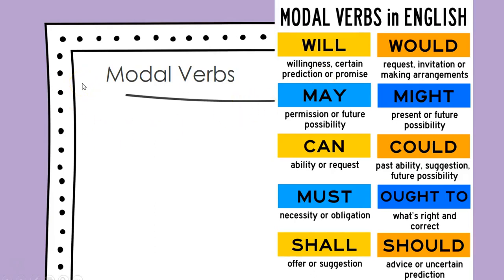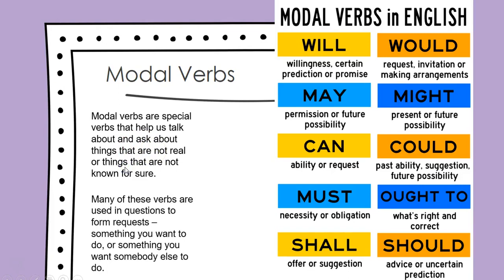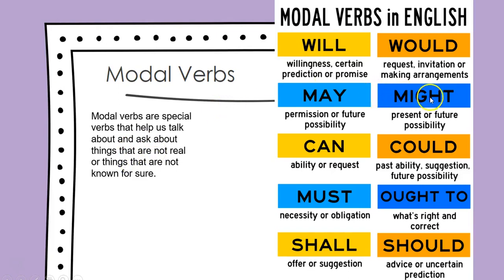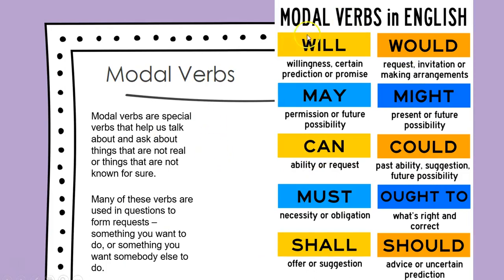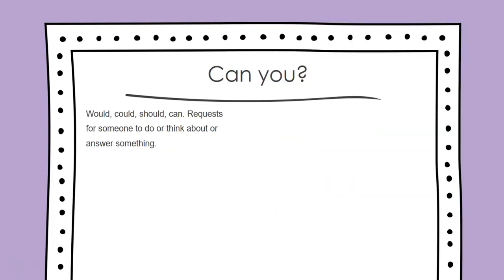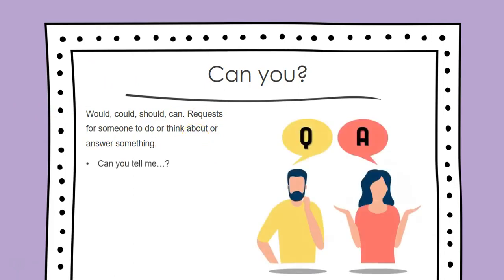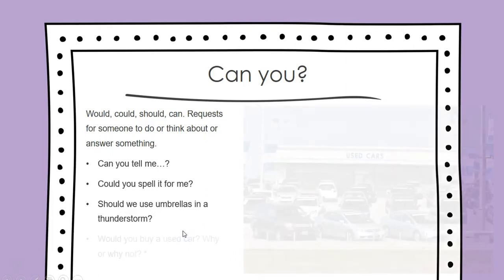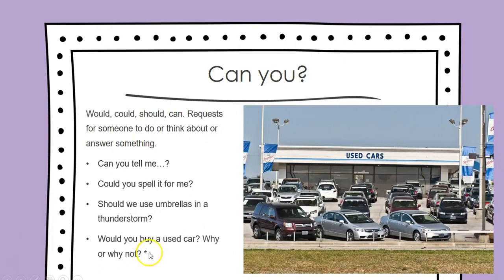Welcome to ESL Class - Modal Verb Questions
In this video, we talk about modal verbs and how they're used - specifically how they can be used in class in questions. These include but are not limited to: Can, could, will, would, shall, should, may, and might.